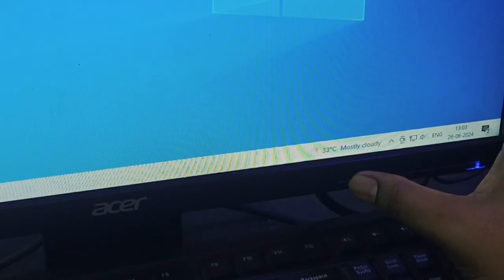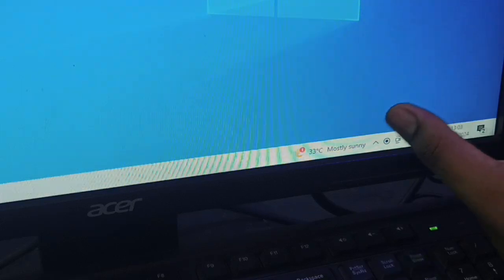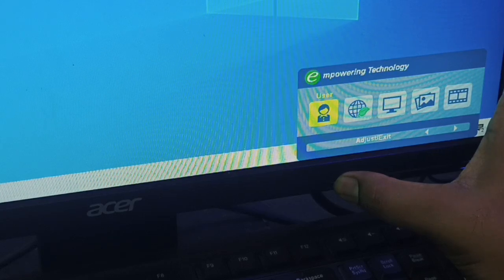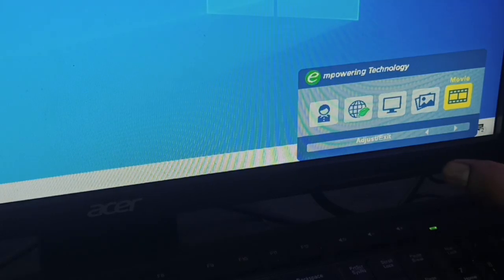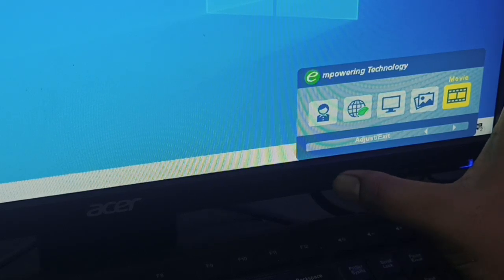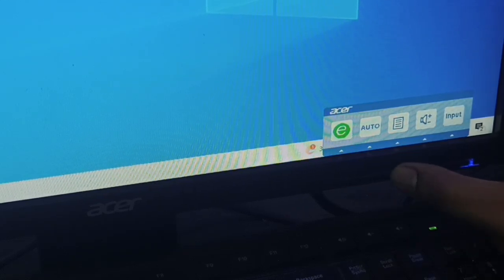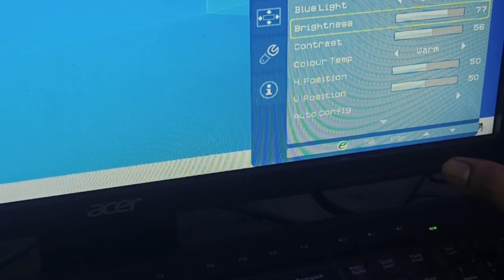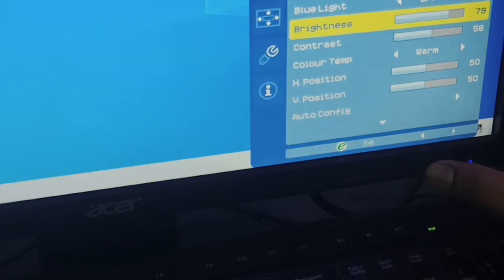How To Adjust Brightness On Acer Monitor Without Fn Key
In this video, we’ll guide you through the steps to adjust the brightness on your Acer monitor without using the Fn key. Follow our detailed instructions to easily control your monitor’s brightness settings through the monitor’s built-in menu.

Timestamps:

0:00 Introduction
0:50 Step 1: Using The Screen Mode
1:27 Step 2: Using The Manual Setting